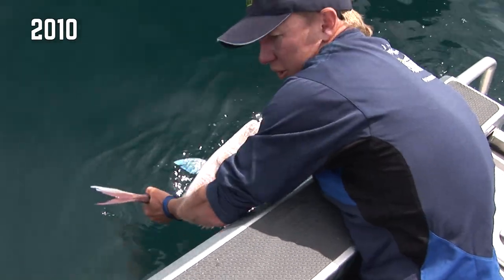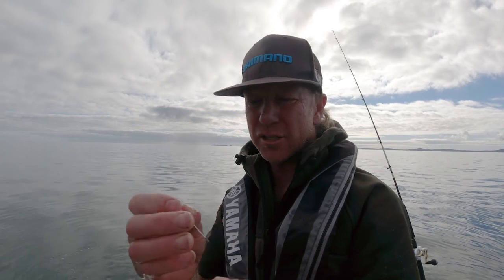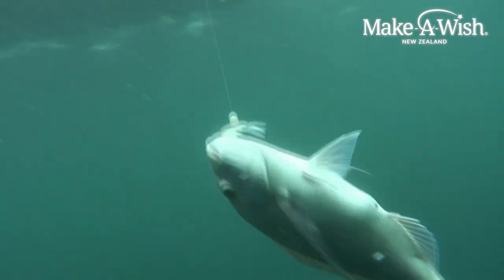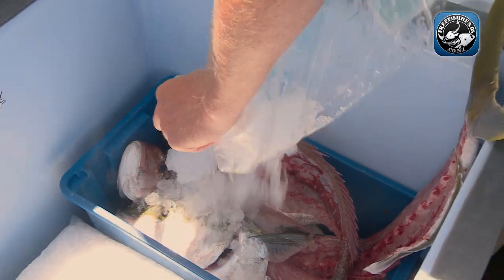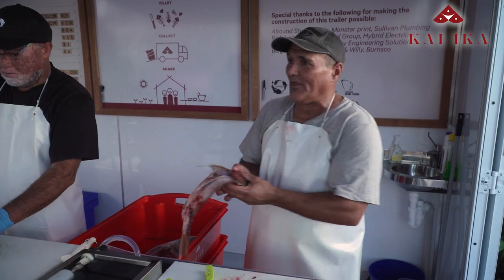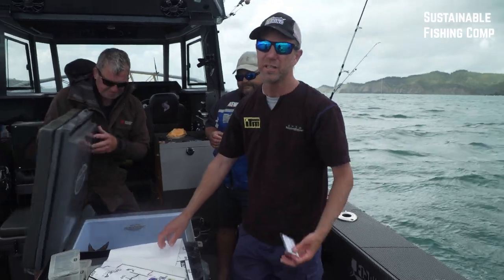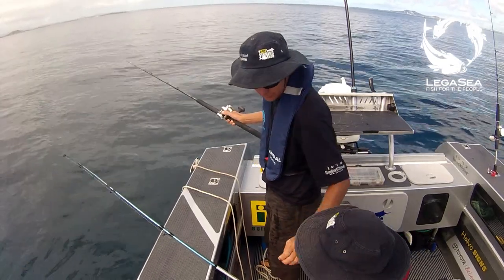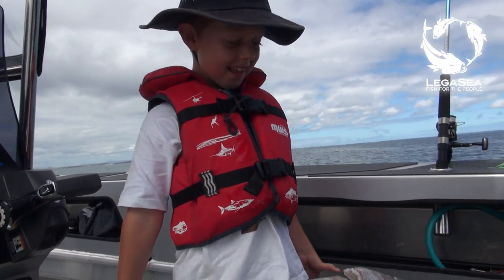Good on ya bro!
Question #6: Good on ya bro!

At ITM Fishing we believe in promoting sustainable fishing, minimising waste, looking after the marine environment, and looking after the people. And it’s not a slogan, we’ve been working on these things for over 20 years, and even started our own community and environmental projects.

So what we’d like you to do is take a minute to thank the good people also working hard on your behalf. Give a follow, and maybe leave a nice comment to two or more of these organisations – Legasea – Wish for Fish – Free Fish heads – Kai ika – Make a Wish foundation – Child Cancer Foundation. Chur!

**COMP HAS FINISHED***